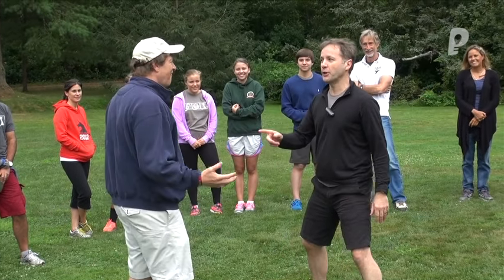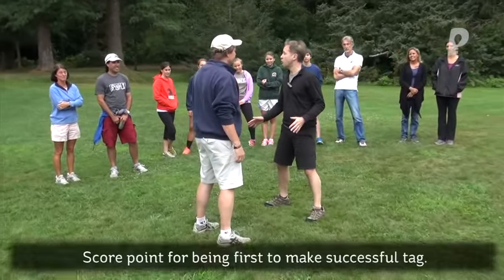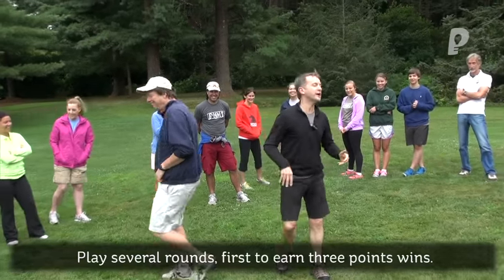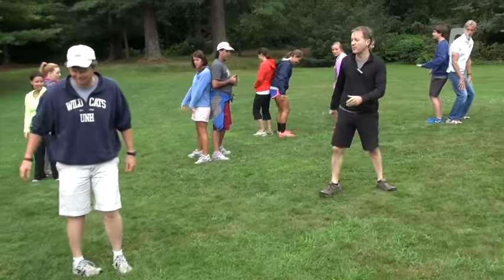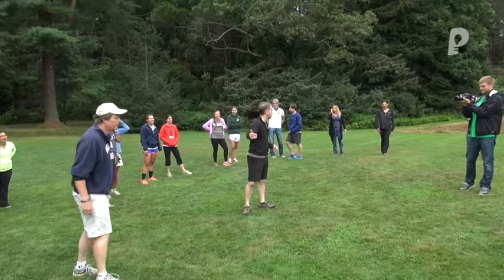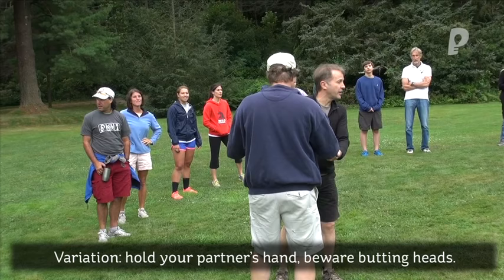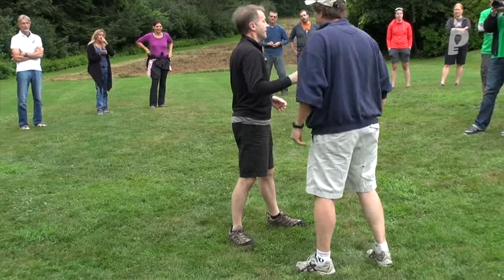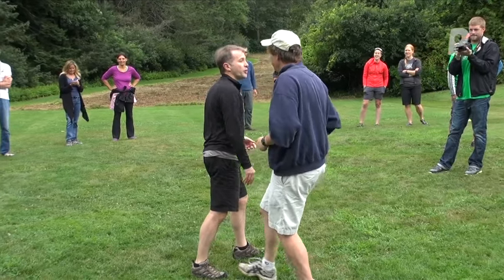Fast-Paced & Fun Partner ENERGISER Game - Toe Tag | playmeo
Fast-Paced & Fun Partner ENERGISER Game - Toe Tag
Try this group favourite tag game, guaranteed to raise heartbeats & smiles.

Toe Tag is a fast-paced, energetic tag game for two people that will raise the heartbeats of your group in no time. Expect lots of energy and lots of smiles as pairs dance around trying to tag their opponent's feet. All you need is some space to move about, no equipment required.

KEY MOMENTS IN THE TOE TAG ENERGISER
00:00 Preamble to frame the exercise well
00:09 Instructions to lead Toe Tag
00:25 Instructor demonstrates with a partner how to play
01:13 Watch the group form into pairs and start attempts to ‘tag’ the other’s toes
01:30 Instructor introduces a new variation: Hold Hands
02:12 Watch the group at play